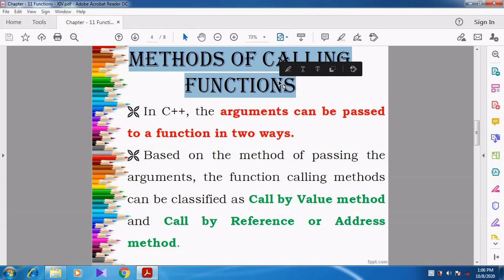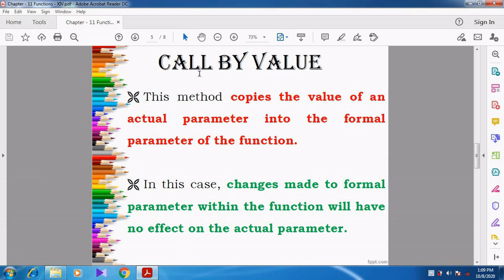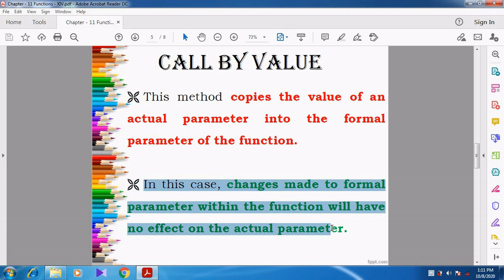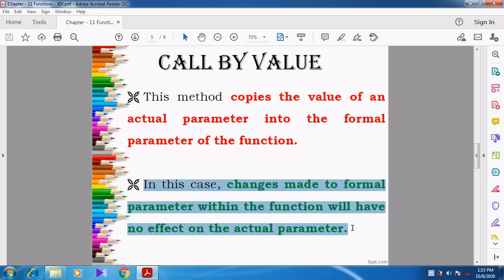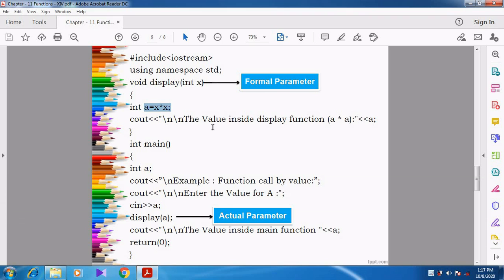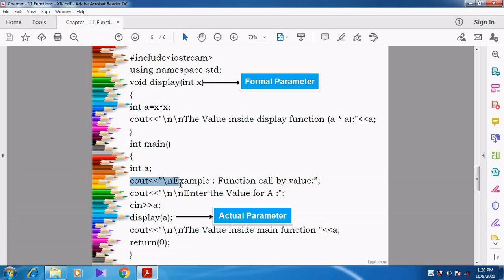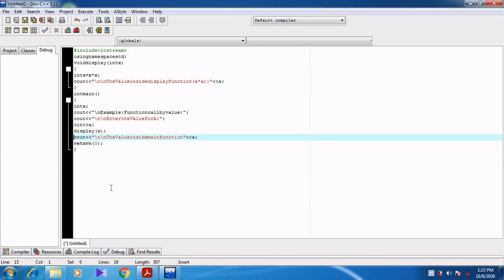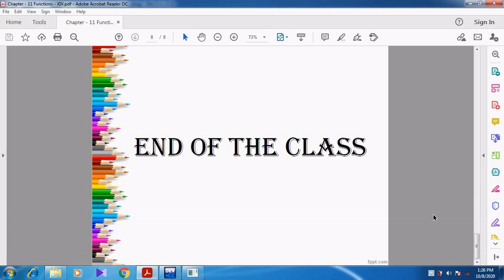Methods of Calling Functions – Call by Value Method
Subject: Computer Science
Teacher Name: Mr. P. Subramanian
Lesson: Lesson –11 Functions
Topics Covered in this Video: Methods of Calling Functions – Call by Value Method